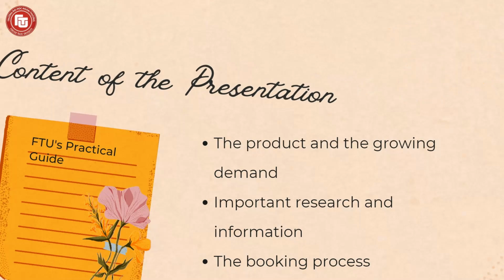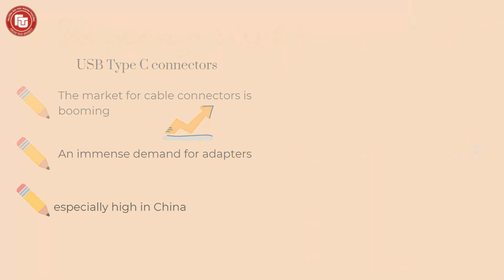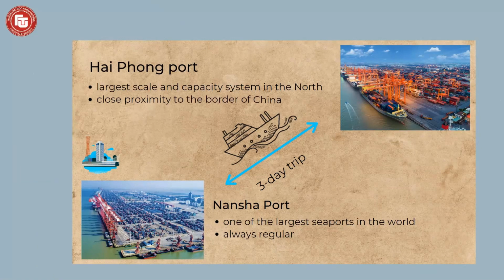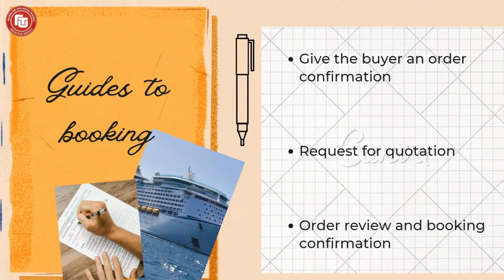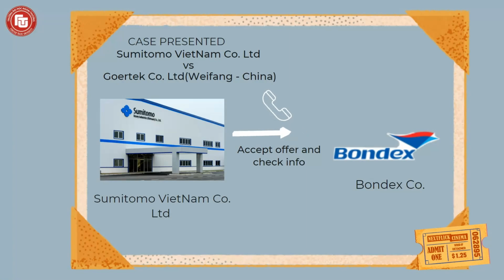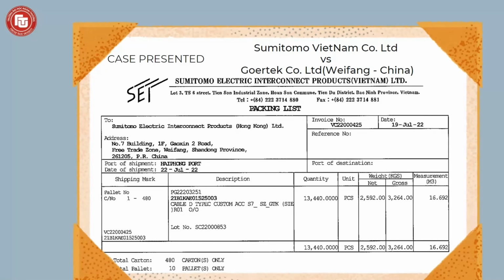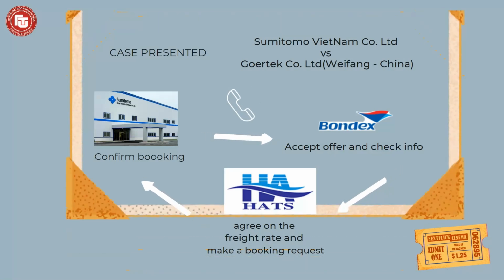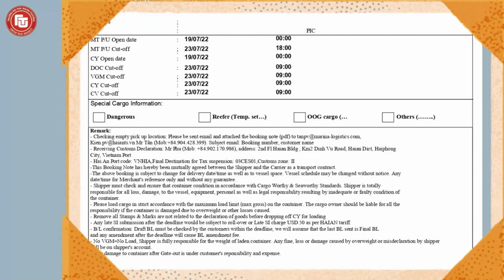Shipment booking for cable connectors | FTU Practical Guide Series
Shipment booking for cable connectors
FTU Practical Guide Series
The market for cable connectors is booming. Reliable connectivity, high performance, and efficiency are the major factors boosting the market's growth. Moreover, the growing demand for media and entertainment across emerging economies led to the increase in the number of television, internet subscribers, users of smartphones and tablets. These factors created an immense demand for cable connector adapters, without which effective networking cannot be established.
The demand is especially high in China because of its massive consumer. The major shift from consumer electronics towards electronic components and industrial electronics is taking place, with domestic manufacturing being focused on high-value segments. This trend will drive the long-term prospects of data transmitting cable products. Therefore, despite the fact that China has already been the world's largest wire and cable producer, many Chinese companies still need to import cables, especially after the covid 19 outbreak halted manufacturing and production.
- Tư vấn nhập khẩu chất chống tạo bọt và chất phụ gia bề mặt từ Tây Ban Nha